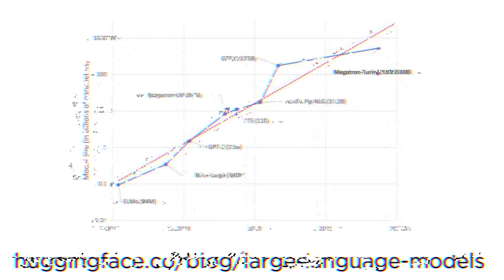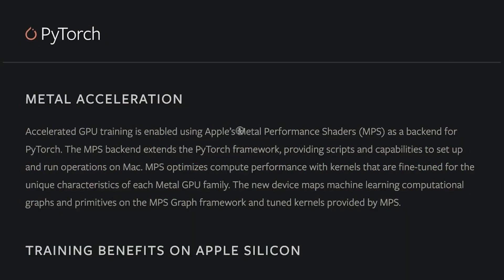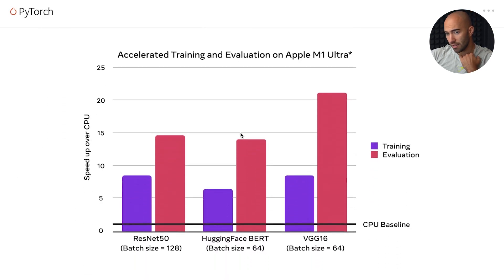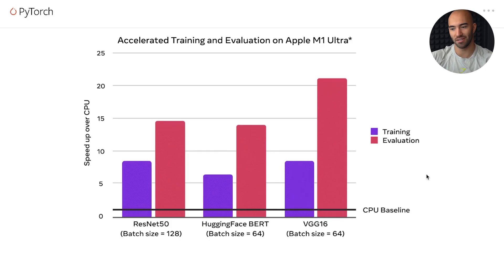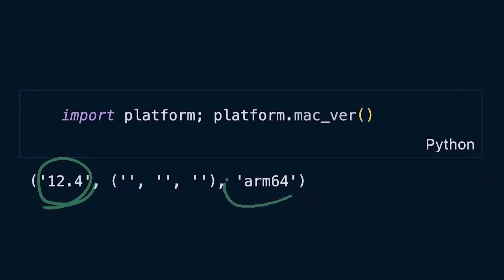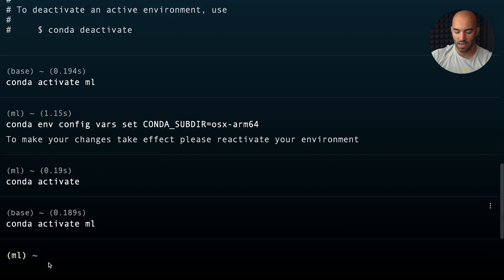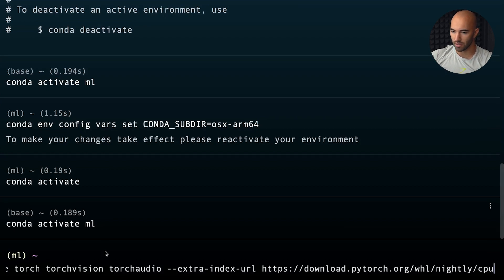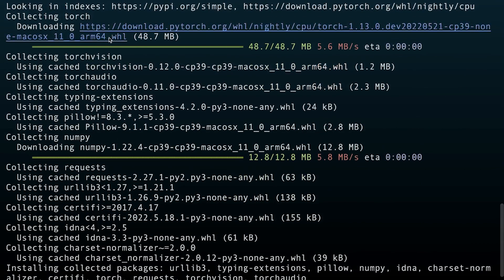New GPU-Acceleration for PyTorch on M1 Macs! + using with BERT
GPU-acceleration on Mac is finally here!

Today's deep learning models owe a great deal of their exponential performance gains to ever increasing model sizes. Those larger models require more computations to train and run.

These models are simply too big to be run on CPU hardware, which performs large step-by-step computations. Instead, they need massively parallel computations. That leaves us with either GPU or TPU hardware.

Our home PCs aren't coming with TPUs anytime soon, so we're left with the GPU option. GPUs use a highly parallel structure, originally designed to process images for visual heavy processes. They became essential components in gaming for rendering real-time 3D images.

GPUs are essential for the scale of today's models. Using CPUs makes many of these models too slow to be useful, which can make deep learning on M1 machines rather disappointing.

Fortunately, this is changing with the support of GPU on M1 machines beginning with PyTorch v1.12. In this video we will explain the new integration and how to implement it yourself.

00:00 Intro
01:34 PyTorch MPS
04:57 Installing ARM Python
09:09 Using PyTorch with GPU
12:14 BERT on PyTorch GPU
13:51 Best way to train LLMs on Mac
16:01 Buffer Size Bug
17:24 When we would use Mac M1 GPU